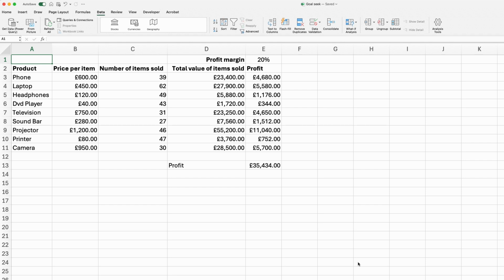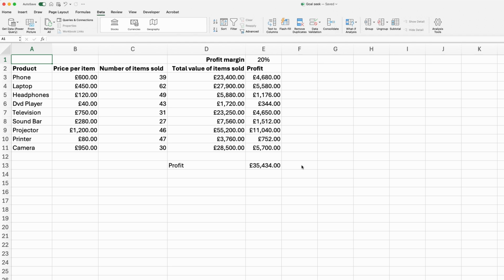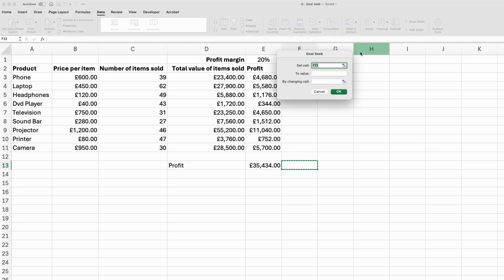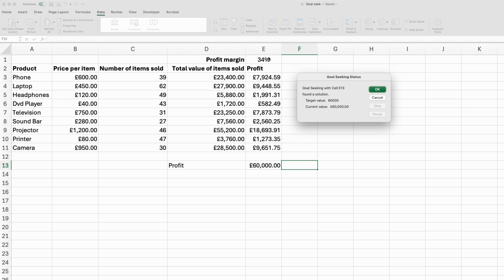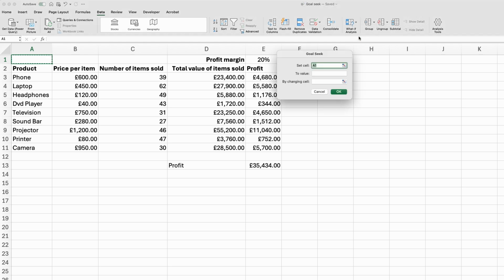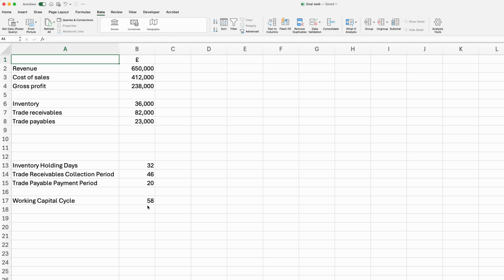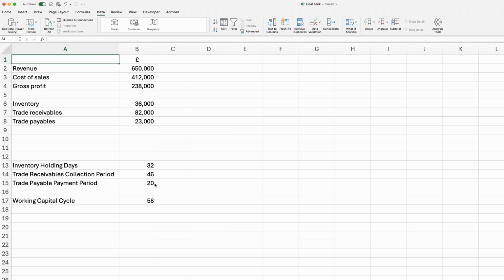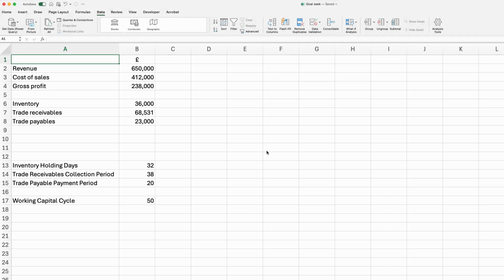How to use a Goal Seek in Excel (SIMPLE SOLUTIONS with EXAMPLES)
Within this video I'll walk you through how to create a pivot table and a pviot chart!